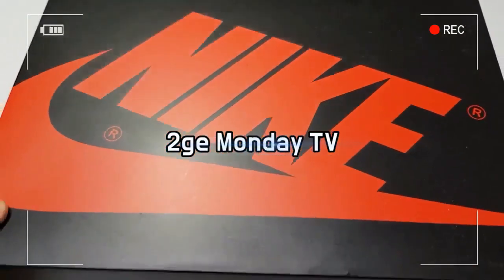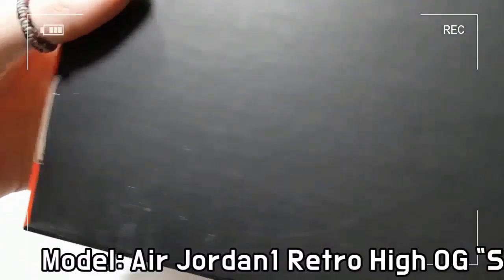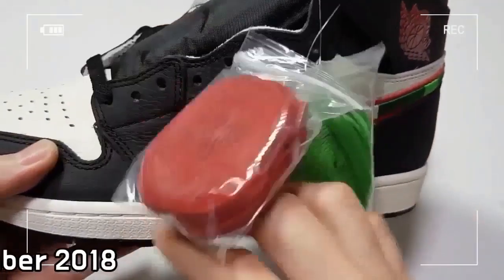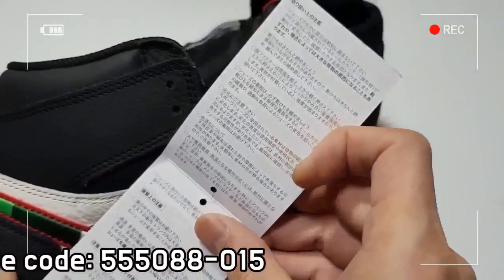Nike Air Jordan 1 retro high OG "Sports Illustrated" unboxing/Nike Air Jordan1 review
it's AUTHENTIC !
Nike Air Jordan 1 'A Star Is Born'